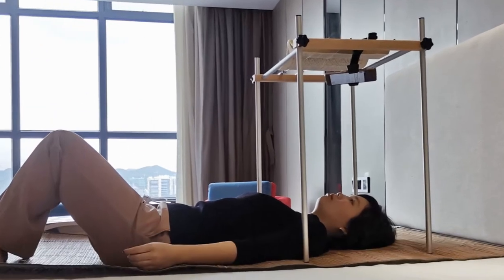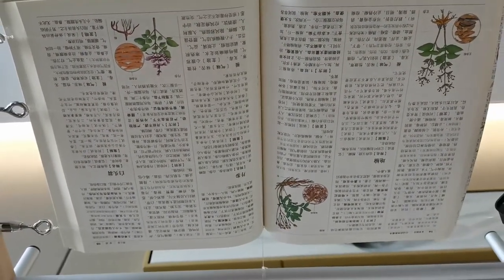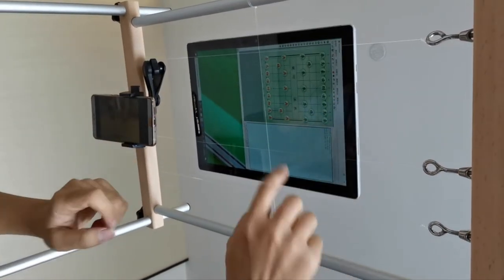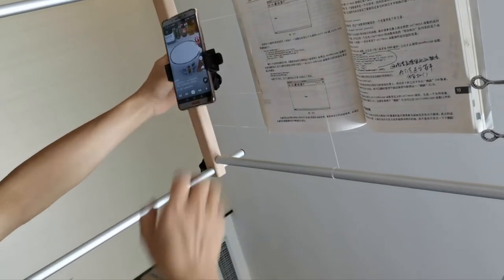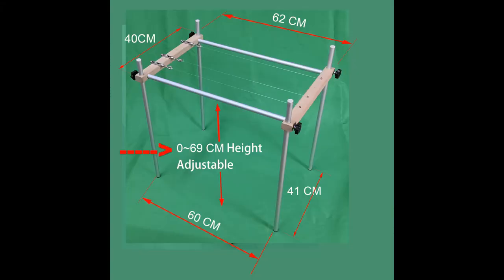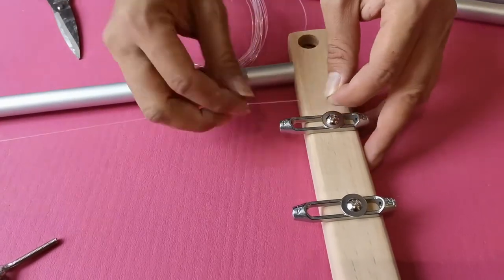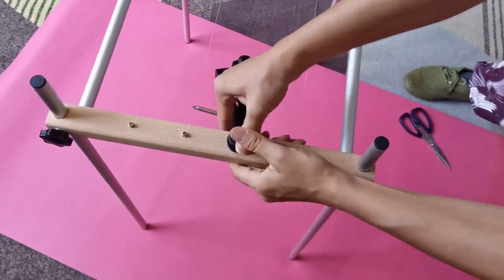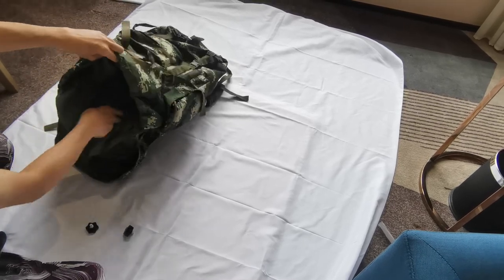How to read in comfortable pose? Reading Stand for lying down in bed in supine position/Book support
watchUP Book Stand/Support/Rest for Reading lying flat on your back.
It was designed by me when I was suffering  cervical spondylosis years ago.
I hope it could help people who need it for reading a book lying on your back on Bed /in supine position comfortably hands-free (without neck ache).
Easy for you turning the page.

other countries